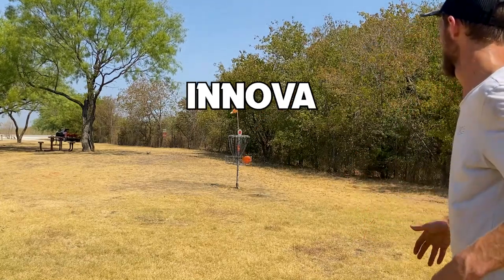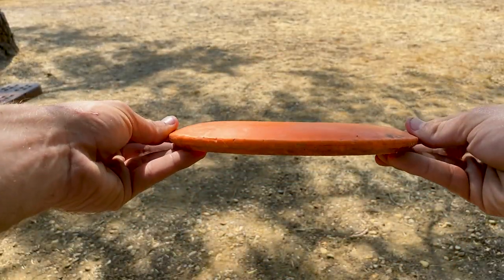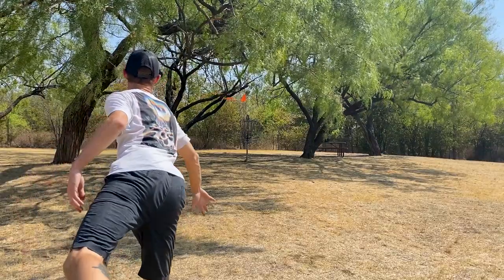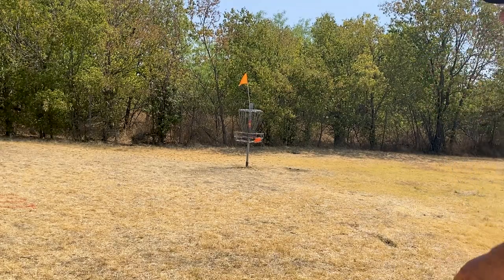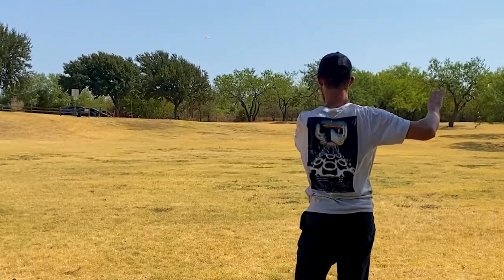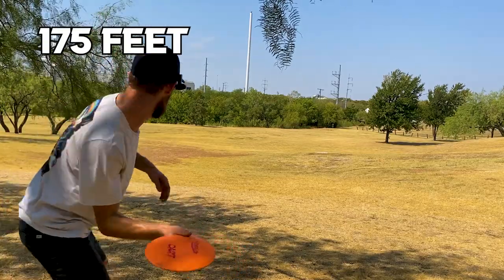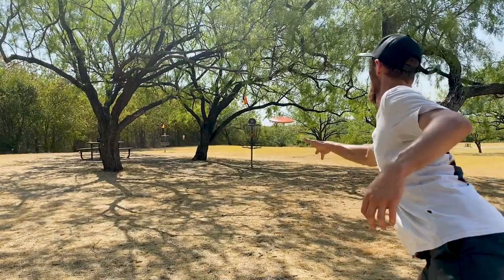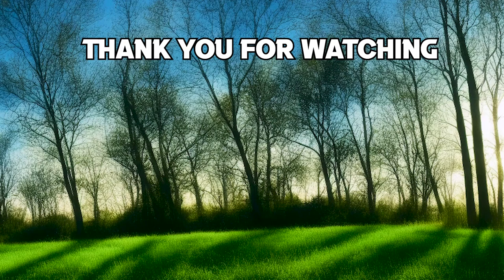1 minute Innova Dart Disc Review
In this video, Elevate your disc golf game with the Innova Dart! 🏆 Experience unparalleled versatility with DX plastic for extra glide, weighing 175g for perfect control. Its 3-speed, 4-glide flight profile makes precise putting a breeze, while nailing approach shots up to 175ft is a snap. Transform your strategy on the course today! Step up your game with the Innova Dart! ⛳🏹

Here are the Timestamps for easy Navigation:
0:00 Innova Dart Physical Description
0:19 Innova Dart Flight Numbers
0:31 Innova Dart Approach Shots
0:45 Innova Dart Summary